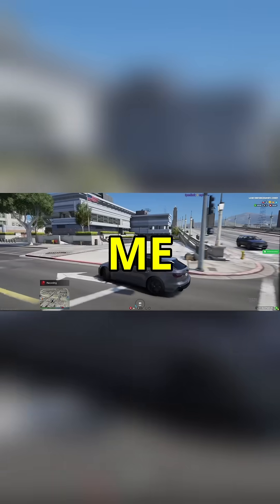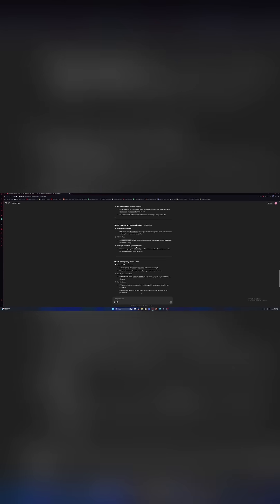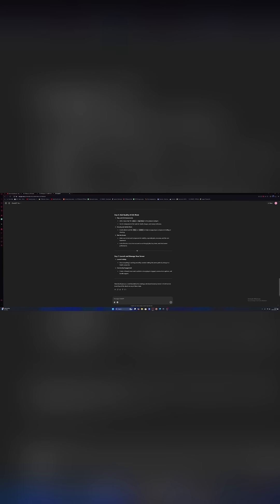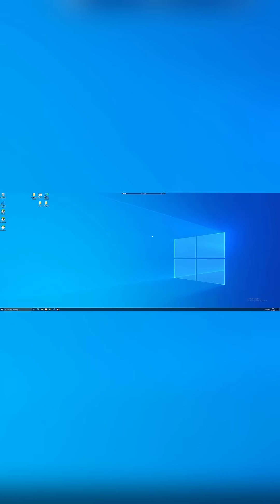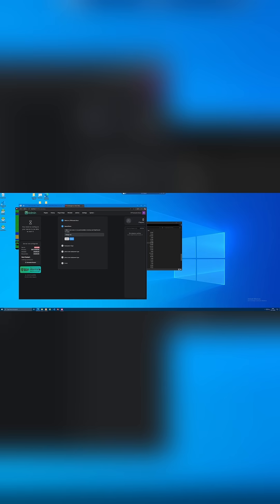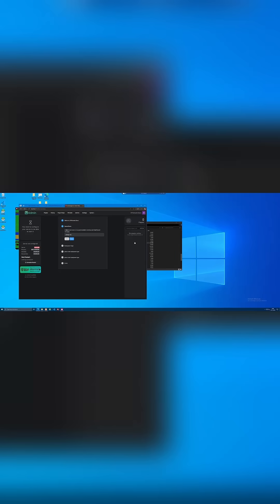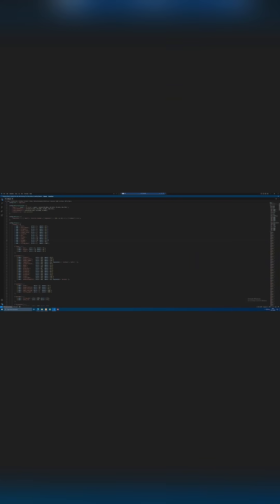I let AI make my FiveM Server!